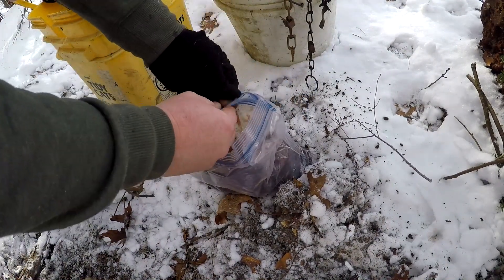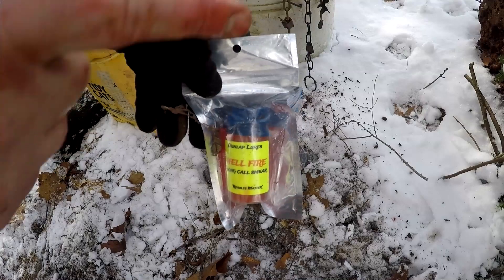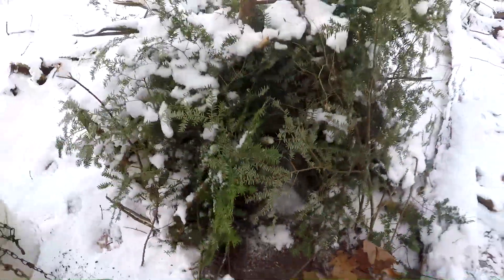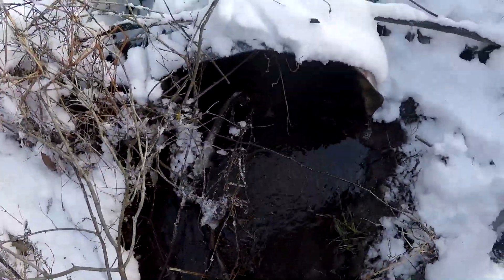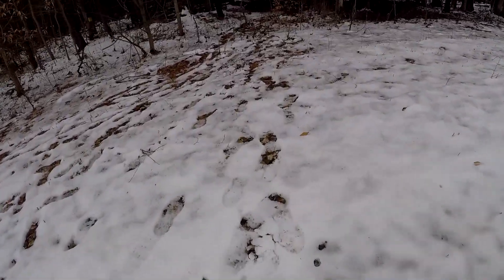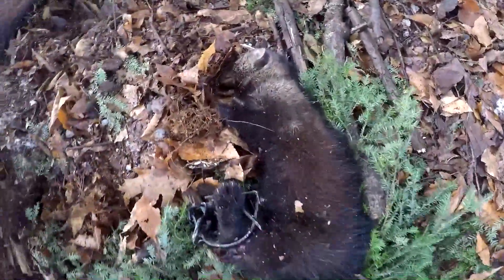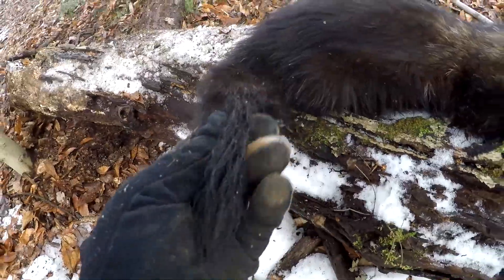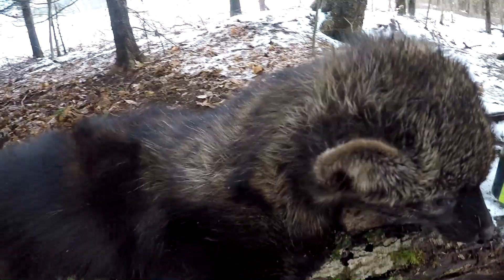PA Fisher Trapping! (FIRST ONE EVER!!)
Come along with me as I try to catch my 1st ever PA fisher!

In PA we are allowed 1 fisher per year and we only have 15 days to try and trap one. I'll go over the sets and lures I used and show how I was able to catch my 1st fisher ever, in Pennsylvania!